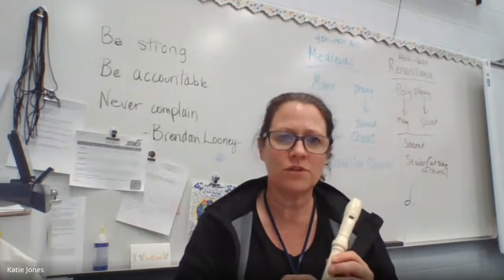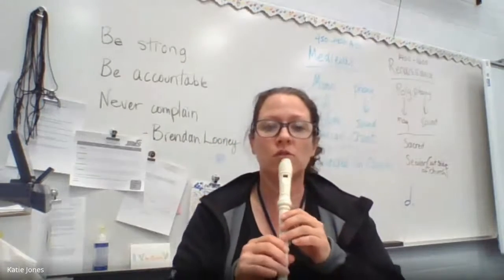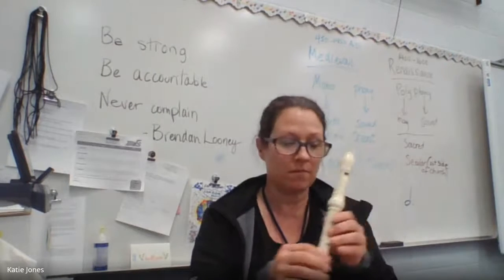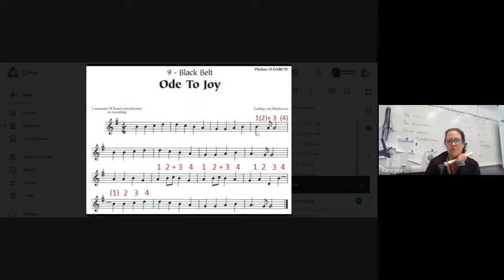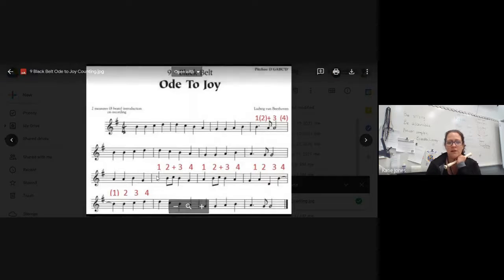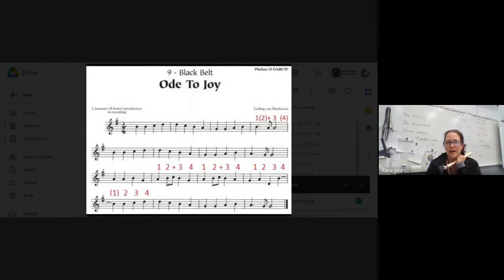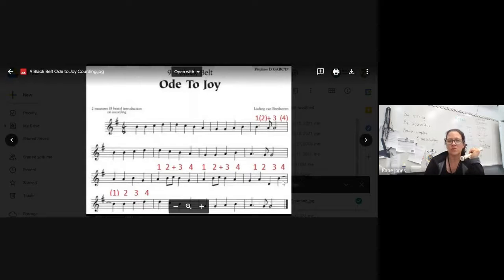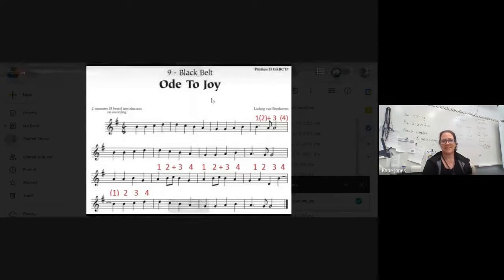9 Ode to Joy Help Video